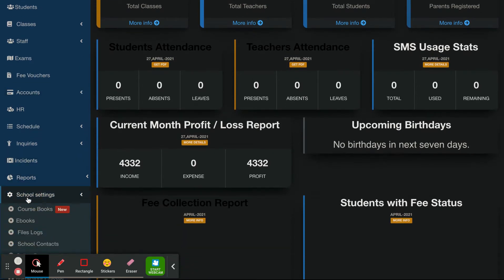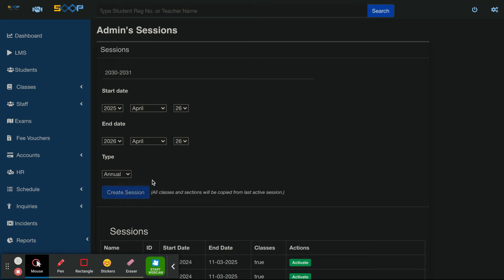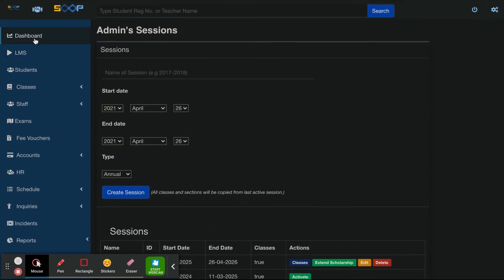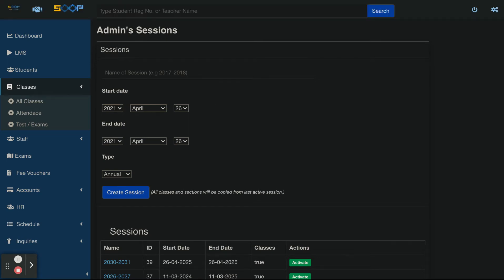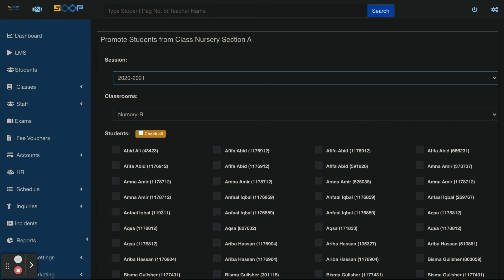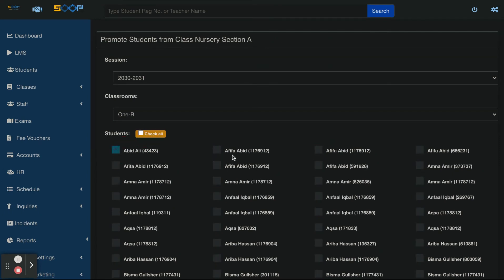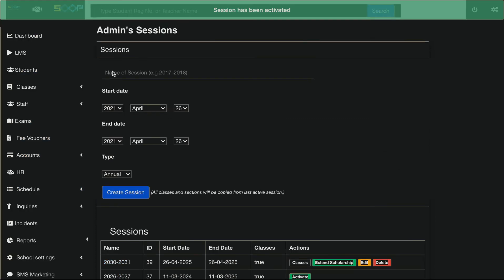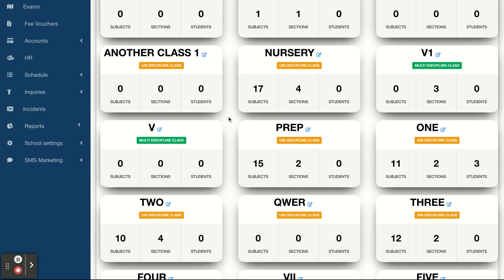How to transfer students from one session to another